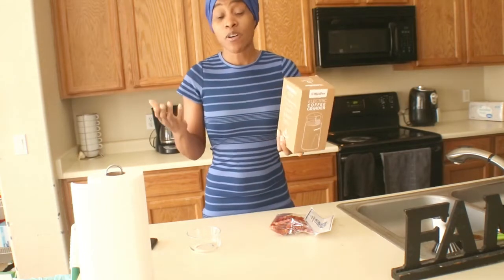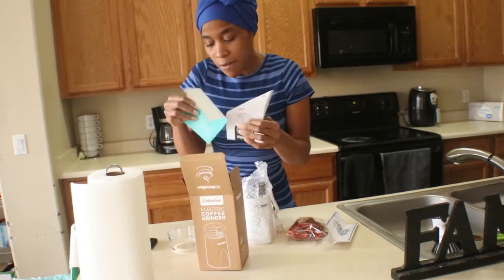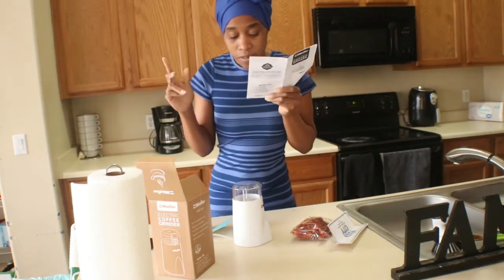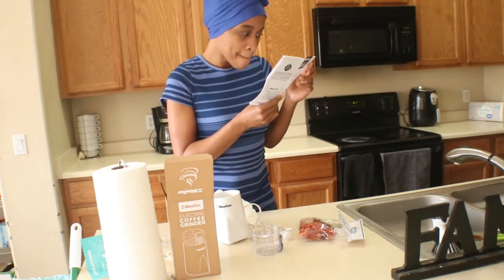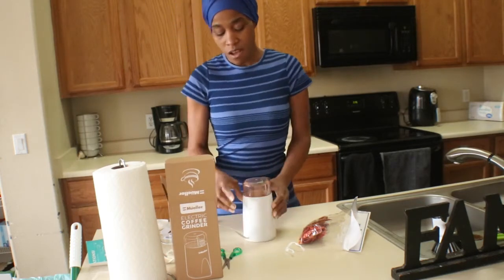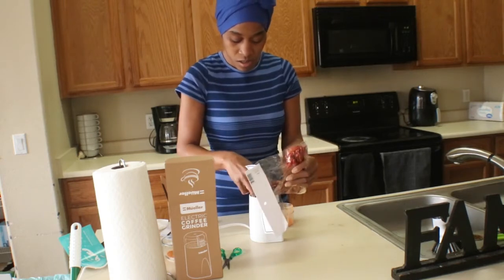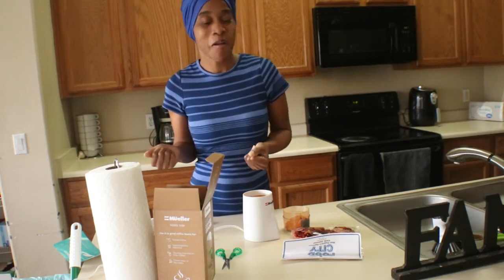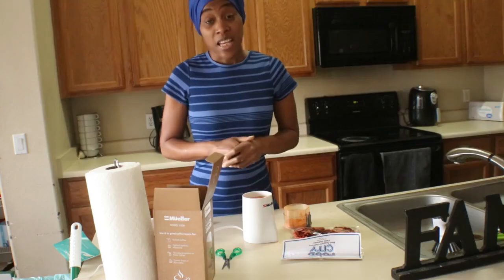Mueller brand electric coffee grinder unboxing and demo!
This is not a common video from me but we're going with it anyway and doing an unboxing for the Mueller brand  electric coffee grinder. Today we're going to demo the Mueller brand grinder but also please tell me in the description some other things you might use a grinder for. I'm excited about using this coffee grinder for a lot more than coffee!

When I was looking online for a coffee grinder I wanted to make sure it was electric and I saw lots of options. This particular brand by Mueller seemed to be the one that made the most sense. I liked the price of this coffee grinder compared to other brands and it seemed to be a really quiet grinder for being electric as well. Mueller is a trusted brand so it helped to know that they've been around for a while  and they do make more than coffee grinders as well. Unboxing this  electric grinder was pretty simple really.

There isn't much to it so let's get into it and get to the demo...